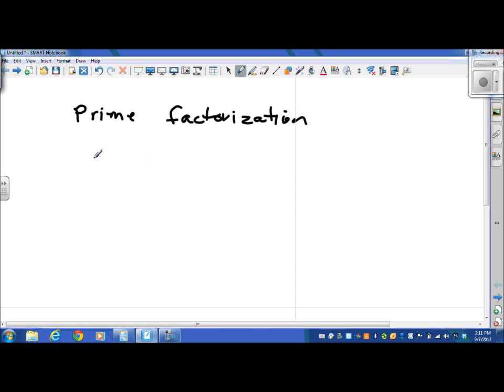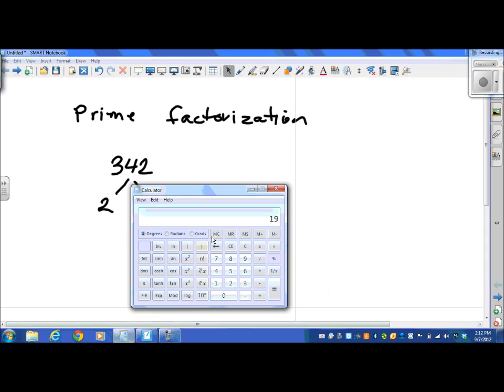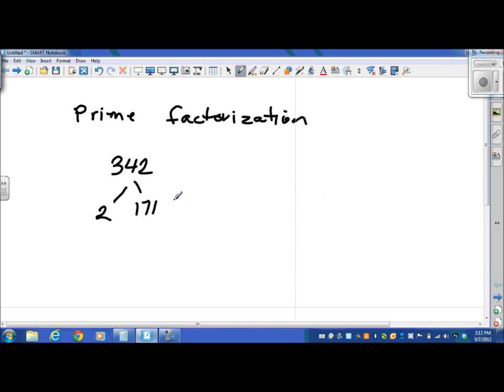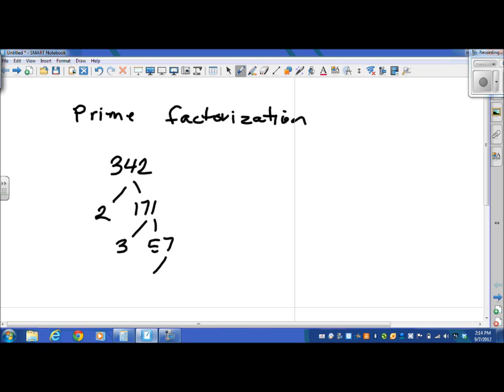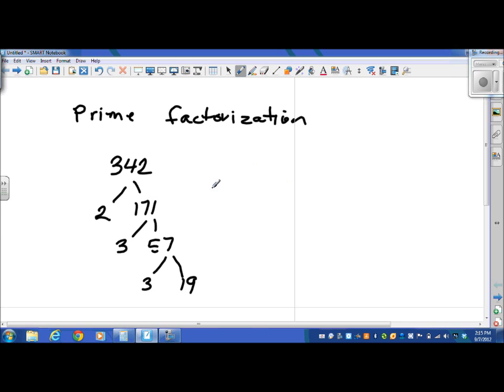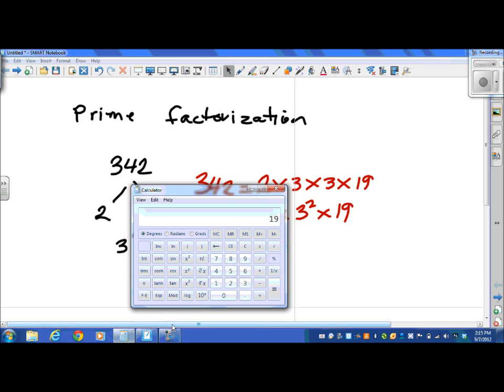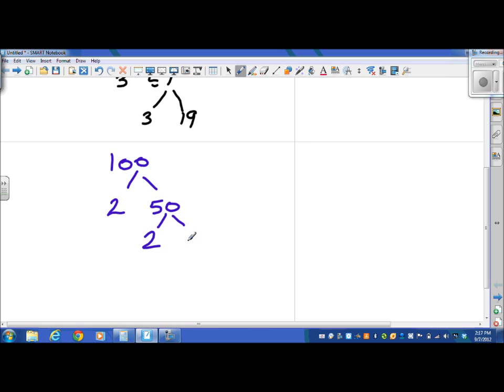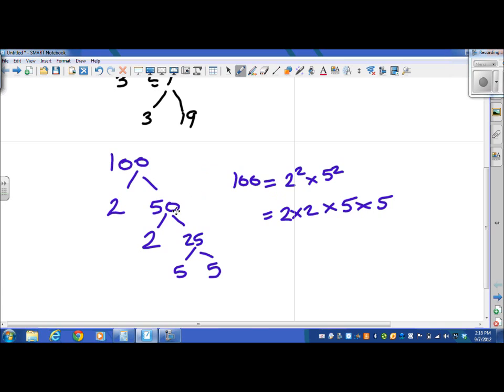Prime Factorization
Math